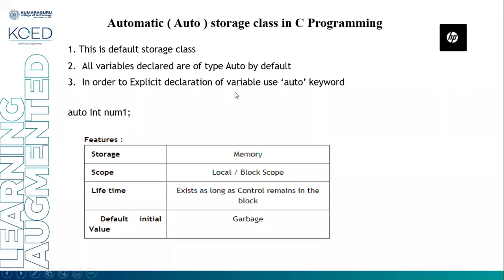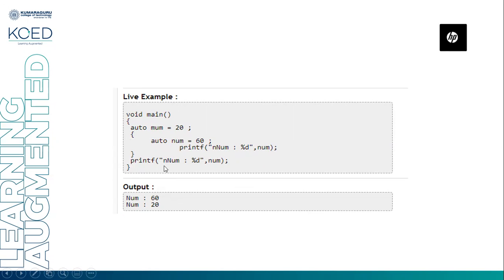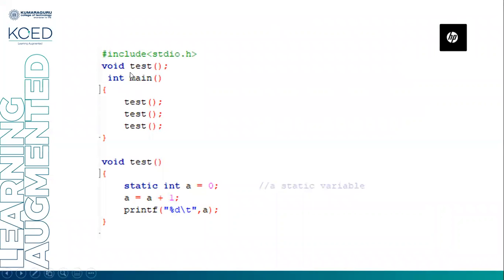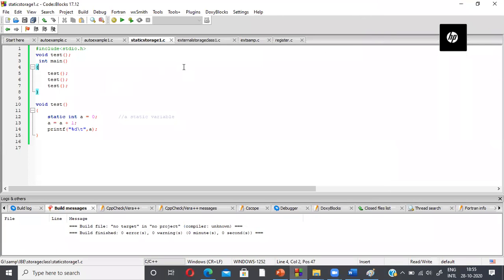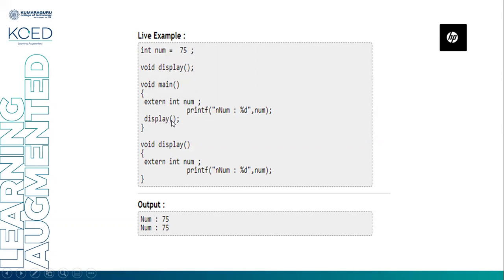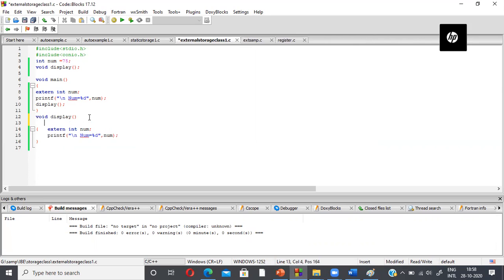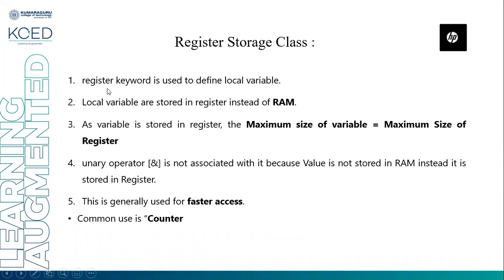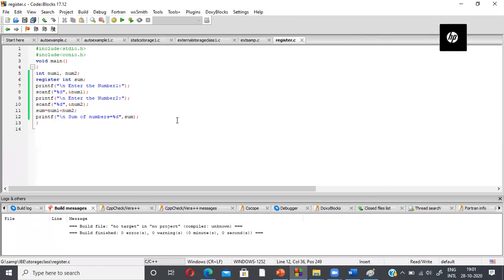Storage class with examples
The Auto, Static, Extern and Register Storage Classes with examples